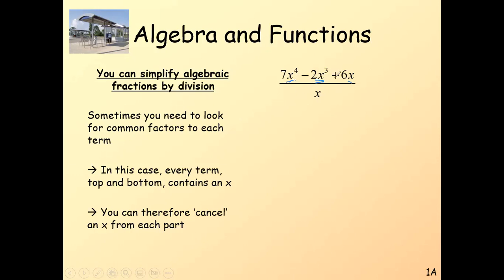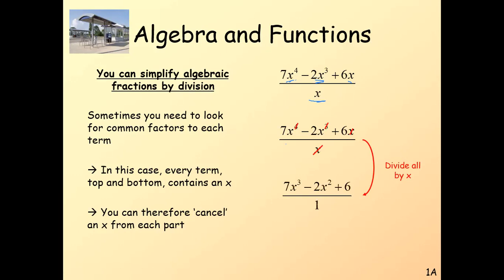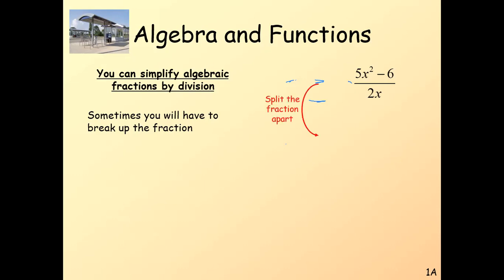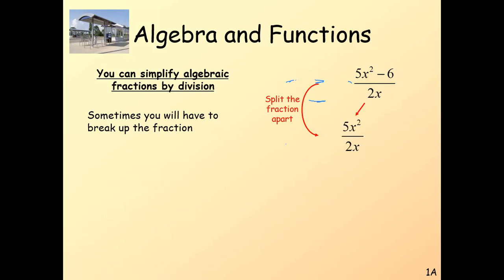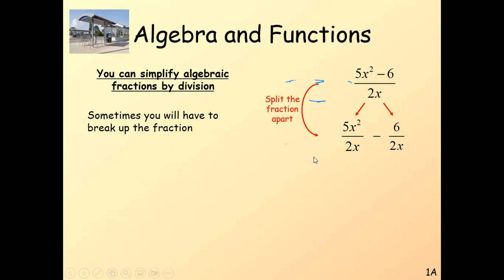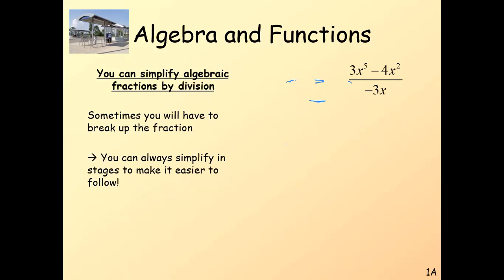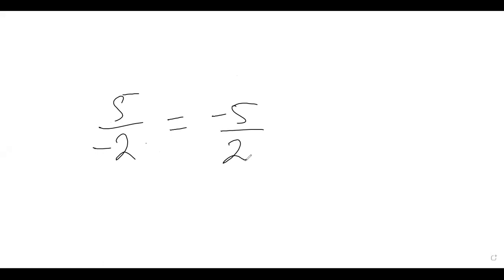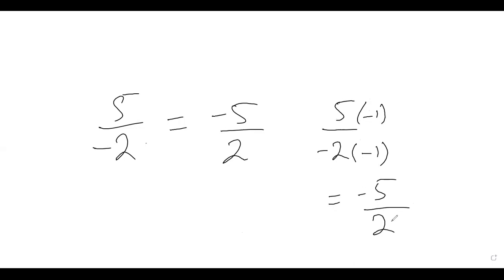Algebraic Expressions Division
In this video, you can learn about how to divide algebraic expressions with different powers.